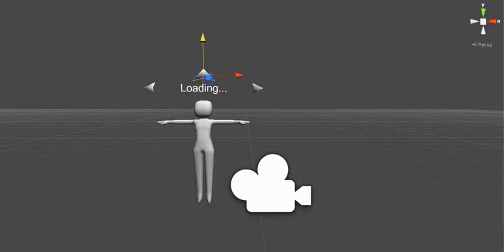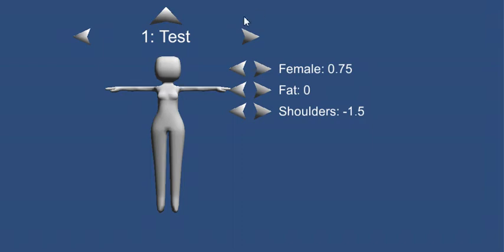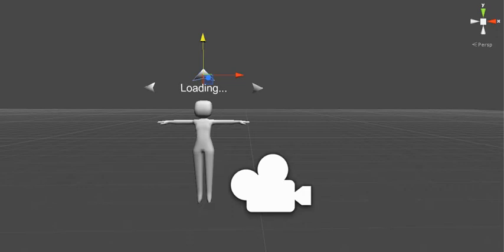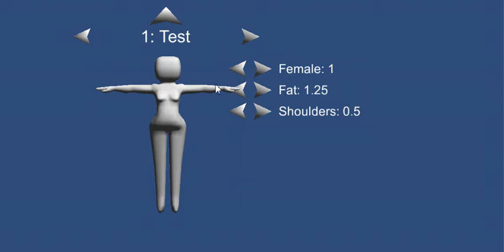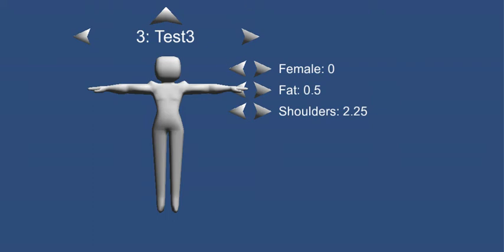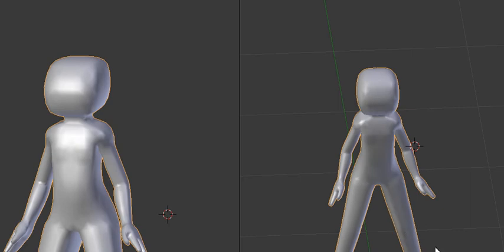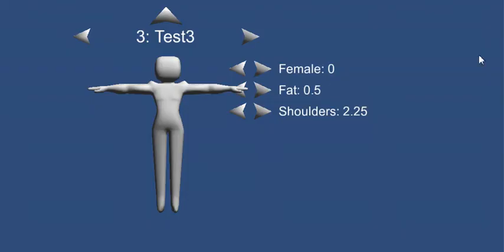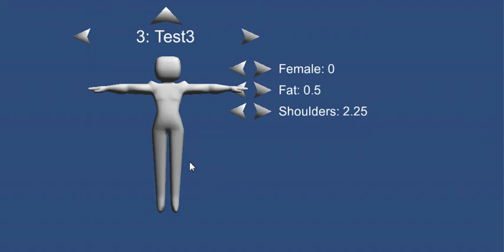Database Morphing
It's aliiiiiive! ALIIIIIIIVE! MUAHAHAHAHAHAAAHHHH.

If you want to know what this tool is, see my last video:

If you want to play with it, it's available here for a short time on an extremely tiny computer: